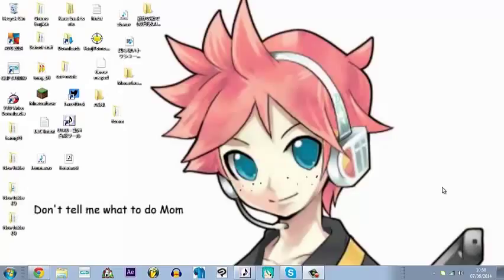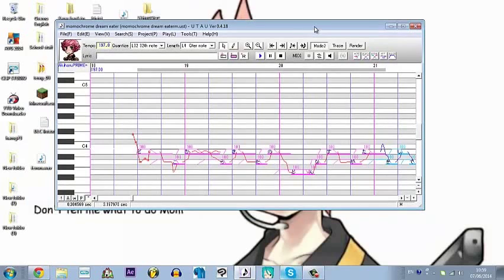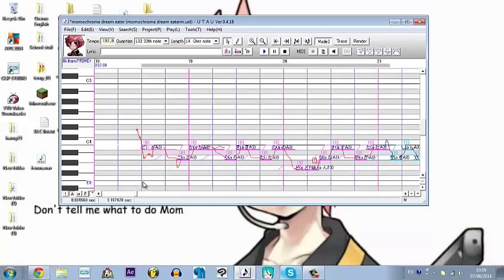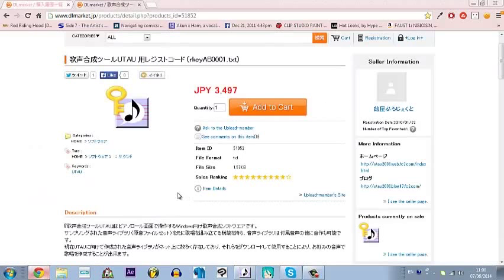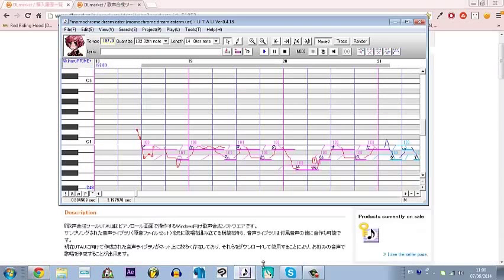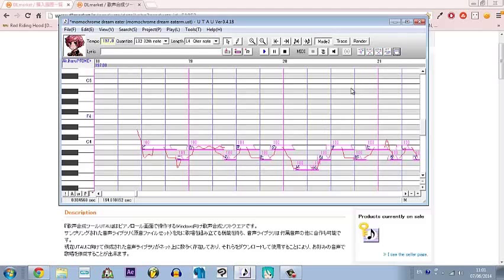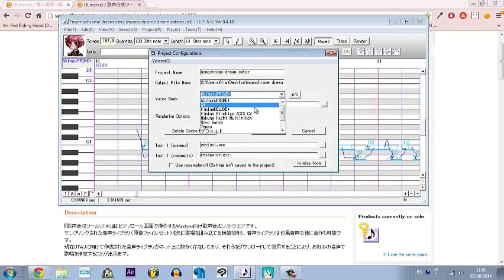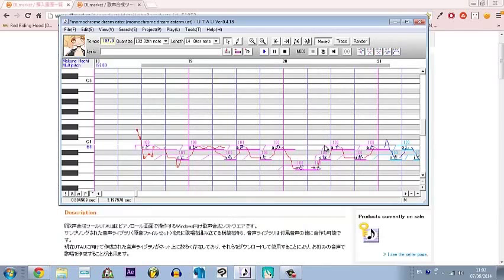【TUTORIAL】How to use Echo's USTs【UTAU】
2:35  showing the exact steps ;a;

I hope that shows everyone how to use them! this tutorial should of been made a long time ago pfff
//WILL GET AROUND TO PART 2 OF UST TUT SOON I SWEAR